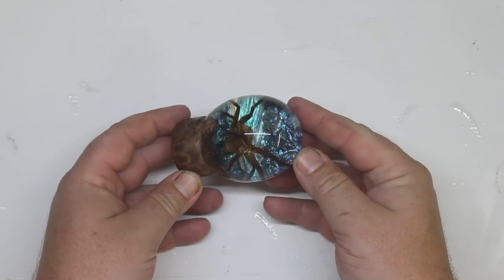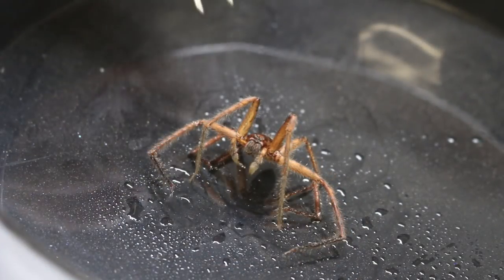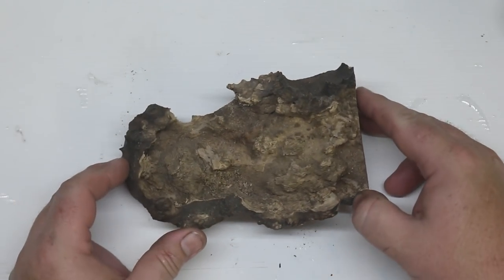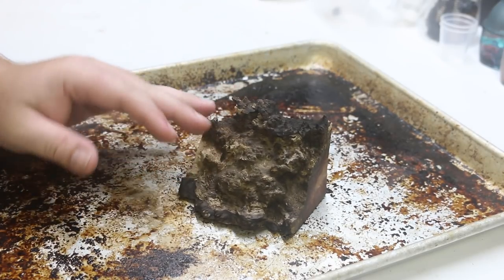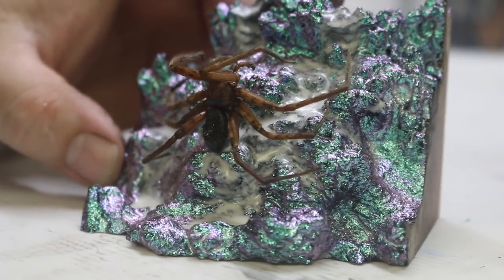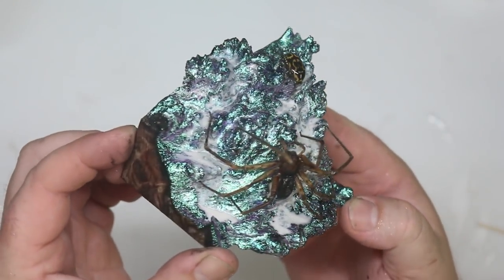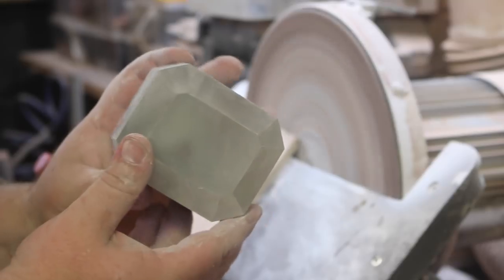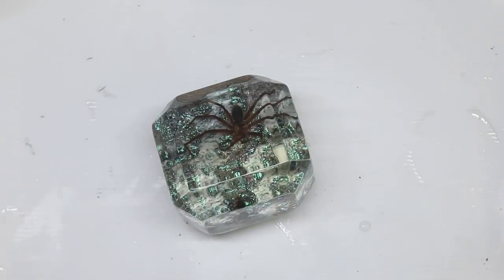Making a Spider and Beetle Resin Diorama - Epoxy Resin Art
On this episode of Ben's Worx I make a Resin Spider Diorama using an Australian Huntsman spider I found deceased in my workshop, I also use ArtCast Epoxy Resin and Australian Mallee Burl.

Check out this cool version of the gem cut by Derry

Want to send me something? send it to:

BENSWORX
LOGANHOLME 4129
QLD Australia